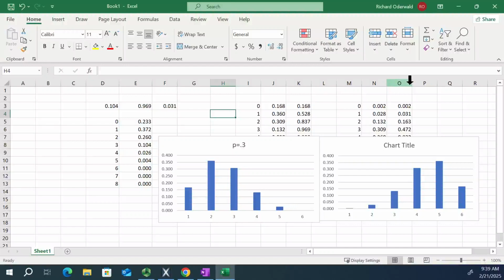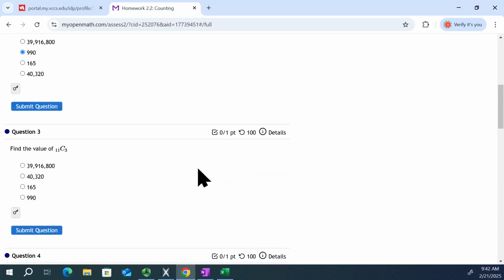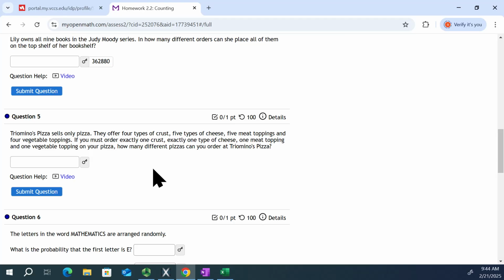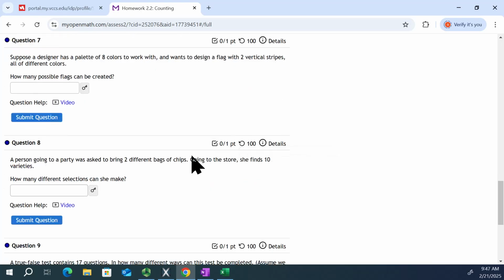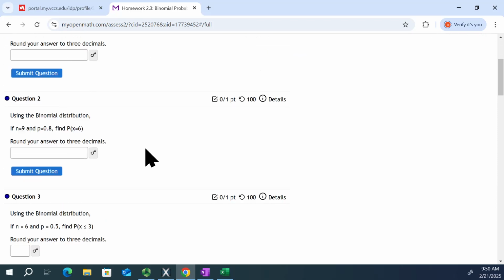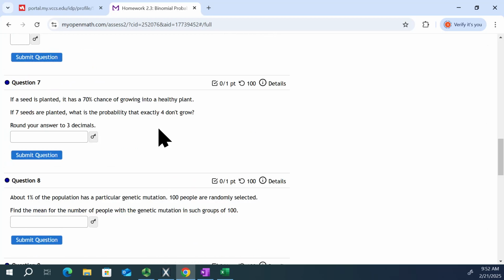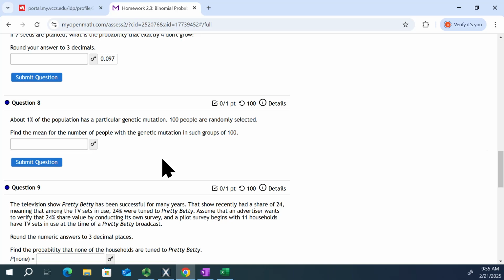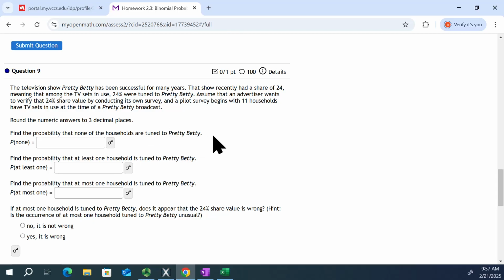Factorial, Permutations, Combinations Example Calculations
Factorial FACT(x), Permutations PERMUT(n,x), Combinations COMBIN(n,x)